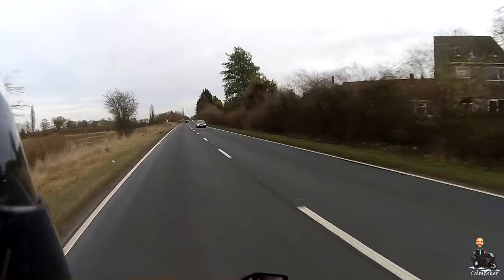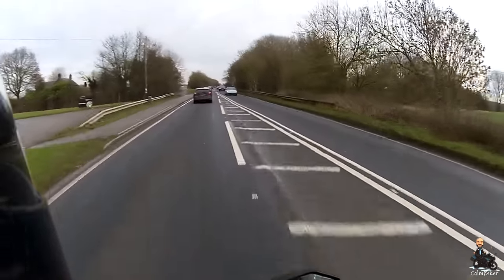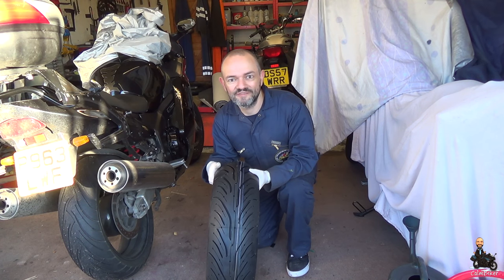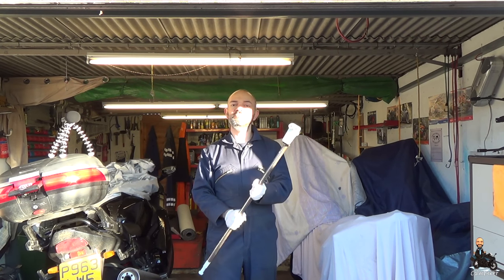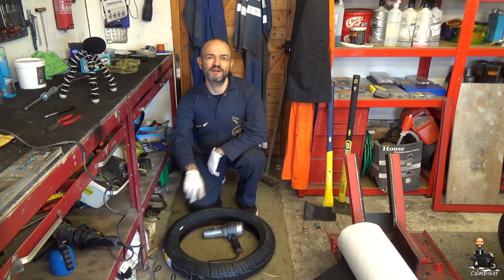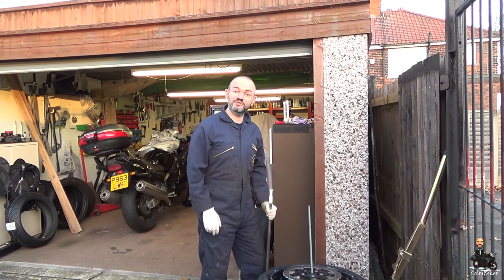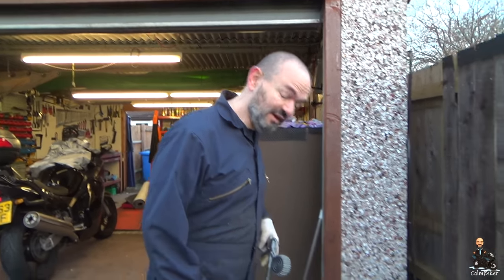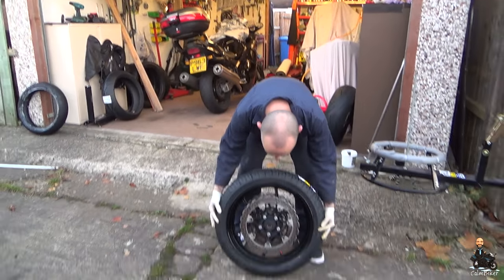741. Kawasaki Z1000 Tyre Change | Garage Video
Changing the front tyre on my Kawasaki Z1000.